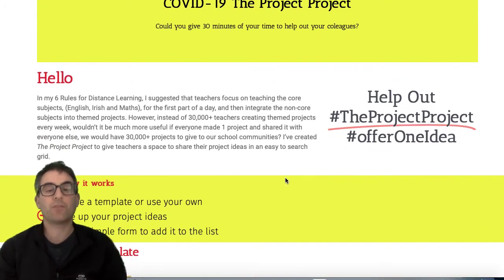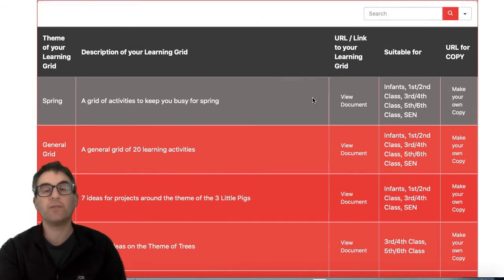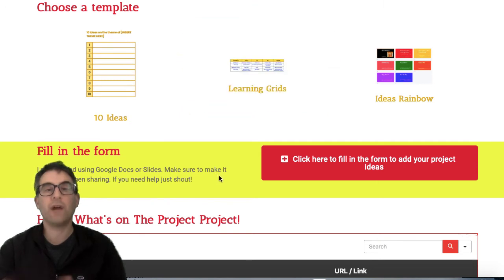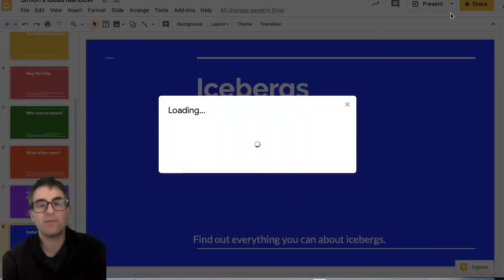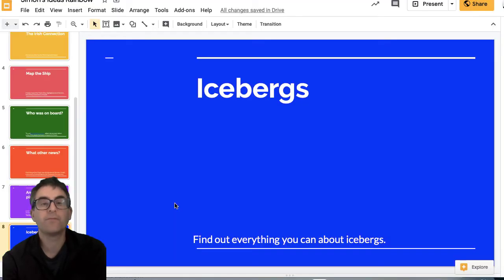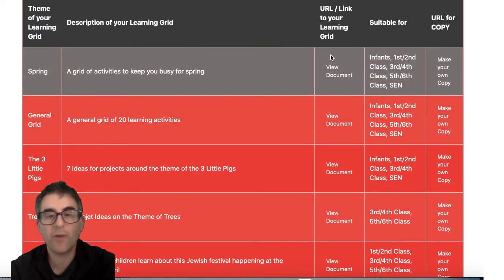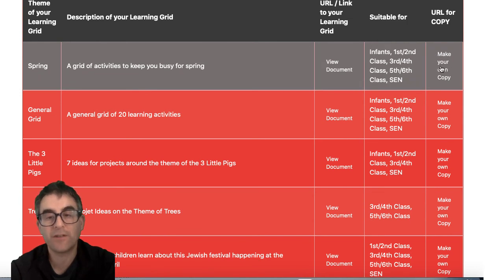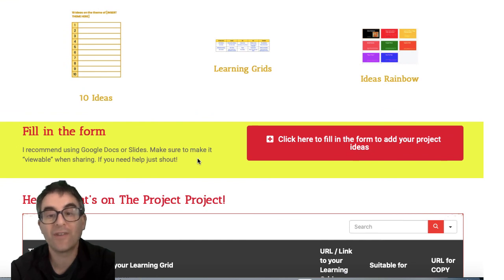EASY PEASY TIPS: How to make a project in less than 1️⃣0️⃣ minutes!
In this video I go through how you can create and upload a 2 week project in less than 10 minutes. The key is simplicity and following a simple structure.